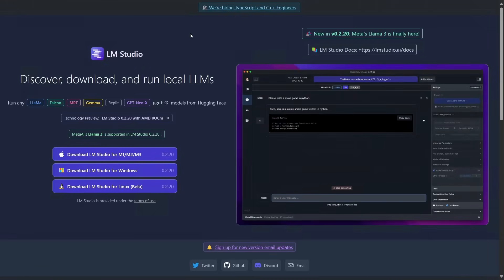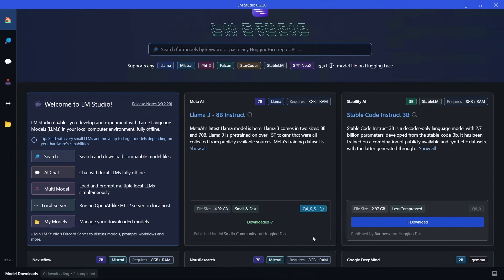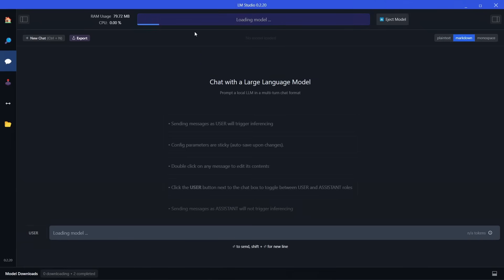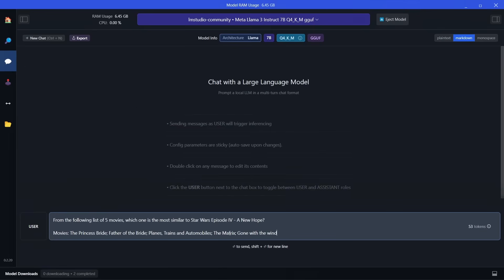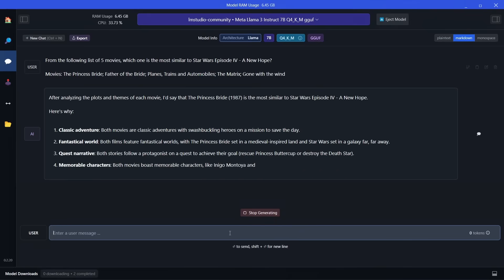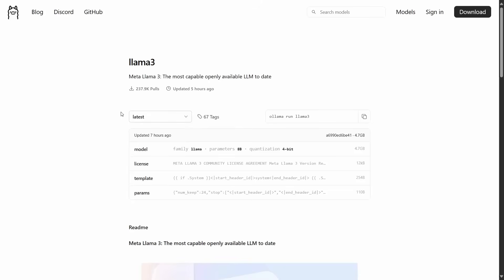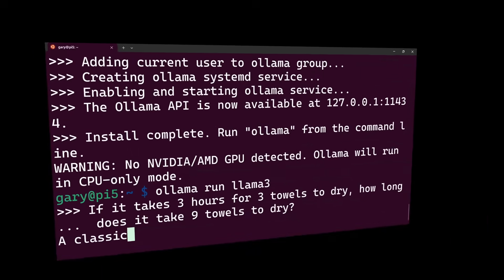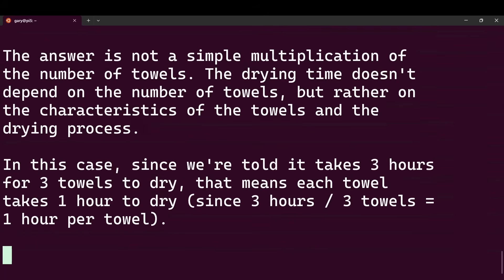How to Run LLAMA 3 on your PC or Raspberry Pi 5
Meta (i.e. Facebook) has released Llama 3, its latest Large Language Model. It comes in two sizes, an 8 billion parameter model and a 70 billion parameter model. In this video I look at how you can run the 8 billion parameter model on your PC or even on a Raspberry Pi 5.